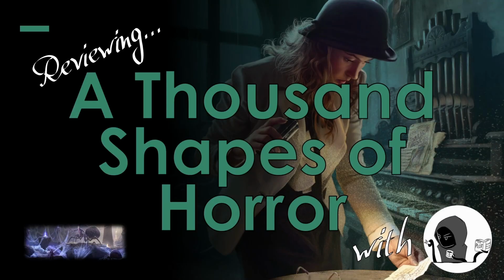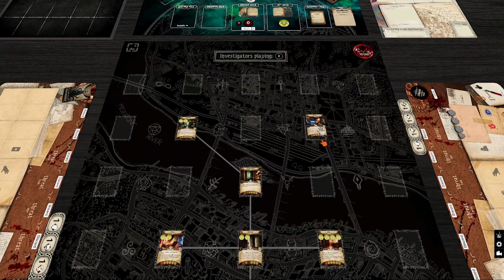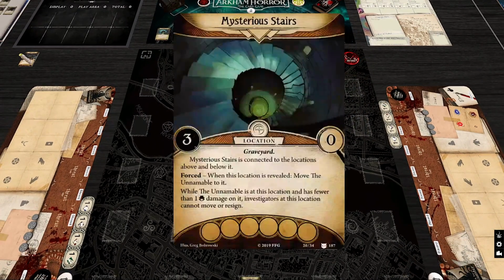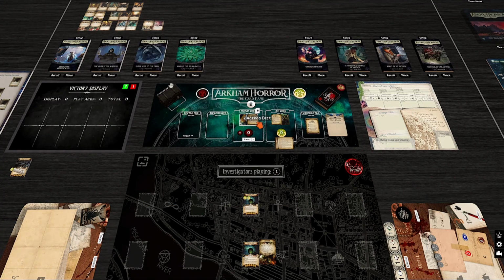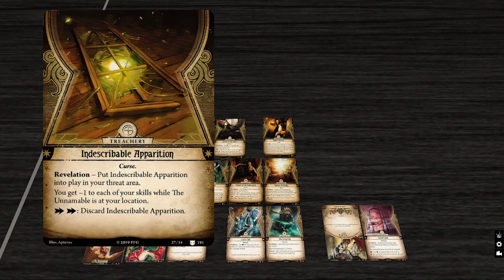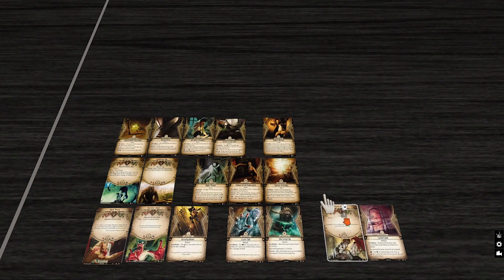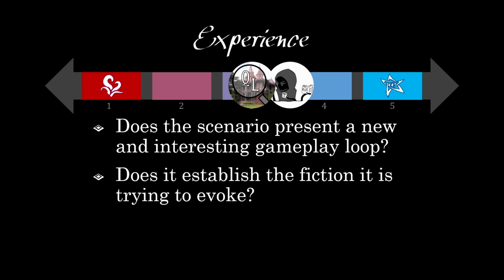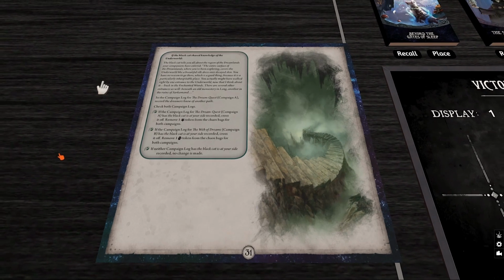A Thousand Shapes of Horror (Scenario Review)